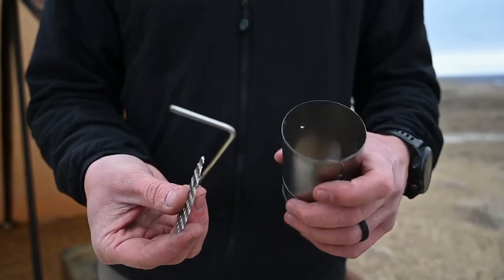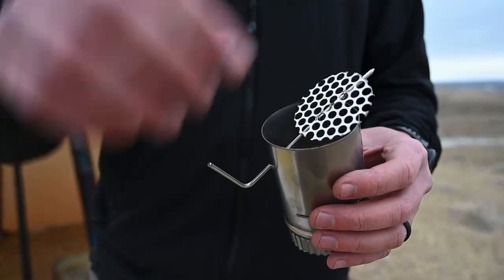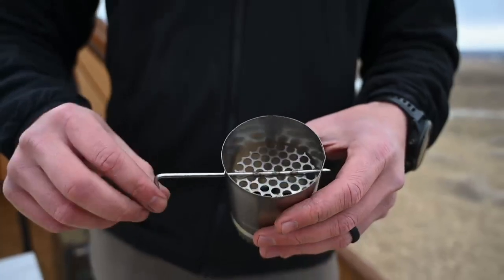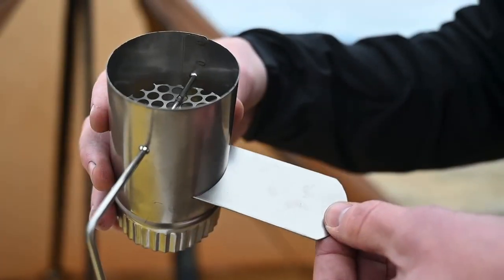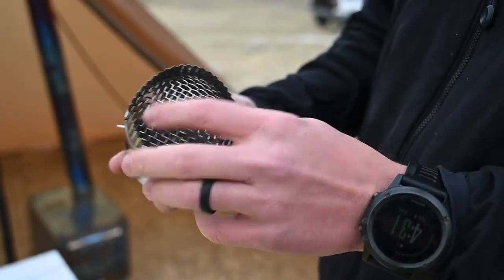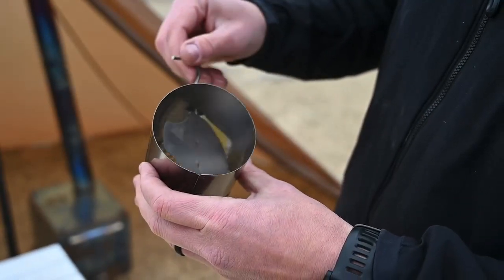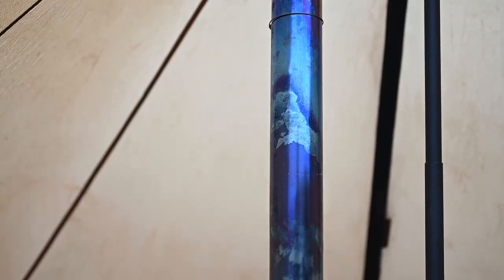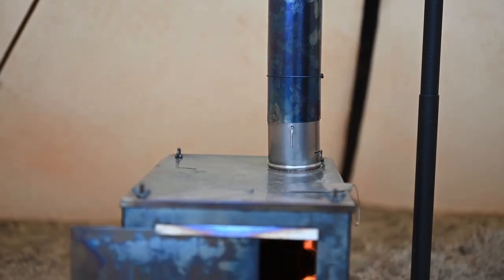NEW 2021 Stove Damper - Seek Outside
NEW FOR 2021 - Titanium wood stove damper, with integrated spark arrestor. Our new design incorporates a spark arrestor that can be "dumped". In deep cold and especially with a slow fire burning sappy wood, creosote can build up inside the pipe and then flake off and fall down, clogging the arrestor. If creosote falls down and causes a clog, simply open the butterfly valve and dump the creosote down into the firebox. No pipe disassembly required for cleaning, and this can be done while running the stove. The damping is achieved using the slide in piece which provides a visual cue for the user as to how damped down the fire is.

Available in 3.125 inch or 2.5 inch